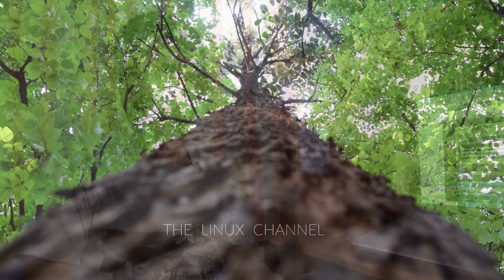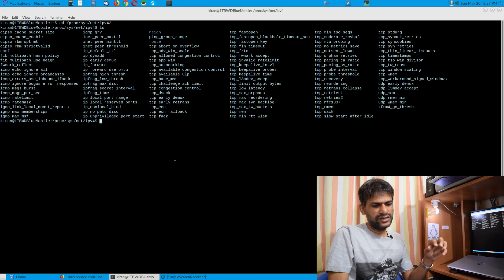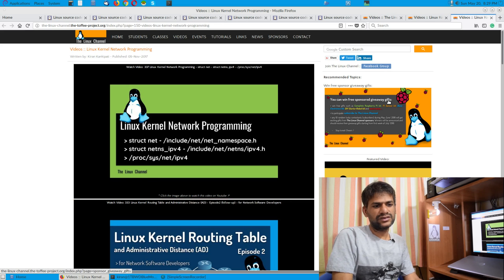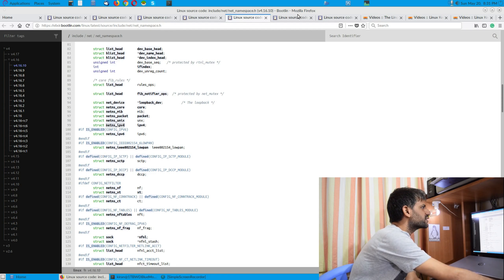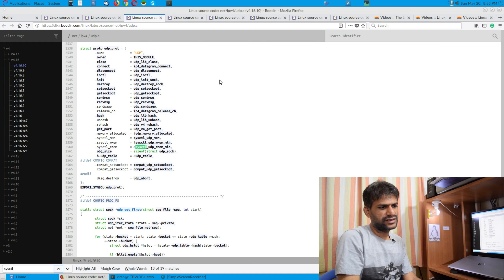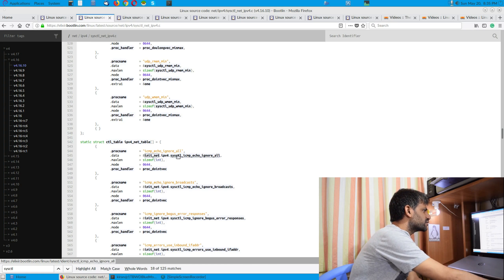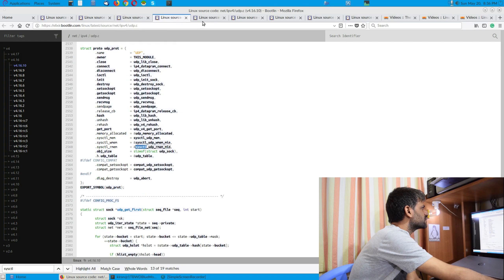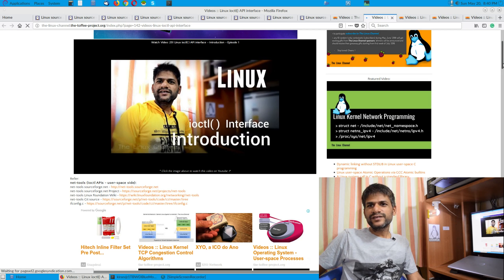338 Linux Kernel Network Programming - struct net, netns_ipv4, net/ipv4/sysctl_net_ipv4.c - Ep2